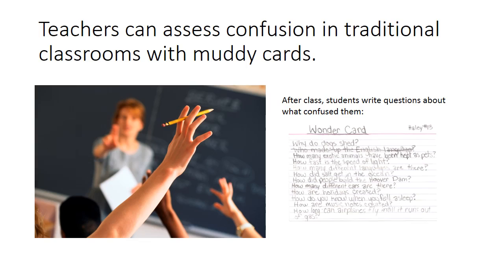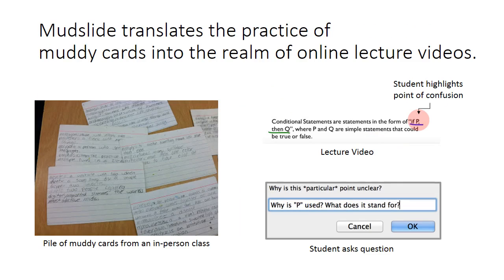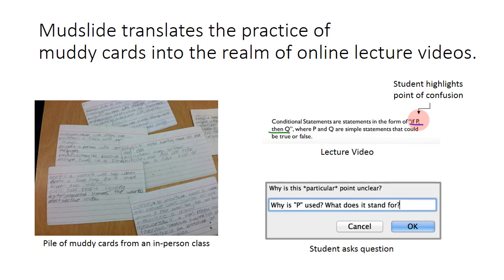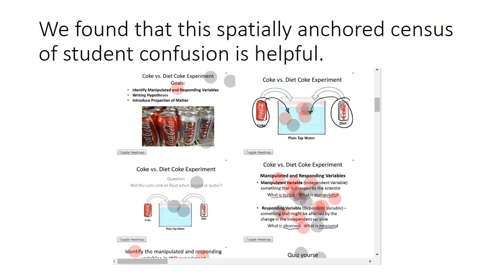Mudslide: A Spatially Anchored Census of Student Confusion for Online Lecture Videos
Elena L Glassman, Juho Kim, Andres Monroy-Hernandez, Meredith Ringel Morris

Abstract:
Educators have developed an effective technique to get feedback after in-person lectures, called “muddy cards.” Students are given time to reflect and write the “muddiest” (least clear) point on an index card, to hand in as they leave class. This practice of assigning end-of-lecture reflection tasks to generate explicit student feedback is well suited for adaptation to the challenge of supporting feedback in online video lectures. We describe the design and evaluation of Mudslide, a prototype system that translates the practice of muddy cards into the realm of online lecture videos. Based on an in-lab study of students and teachers, we find that spatially contextualizing students’ muddy point feedback with respect to particular lecture slides is advantageous to both students and teachers. We also reflect on further opportunities for enhancing this feedback method based on teachers’ and students’ experiences with our prototype.